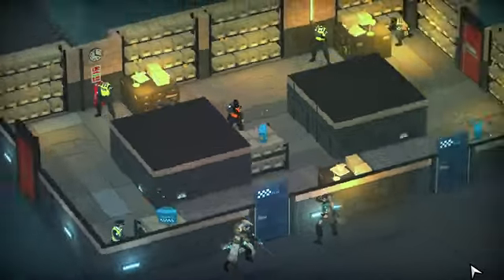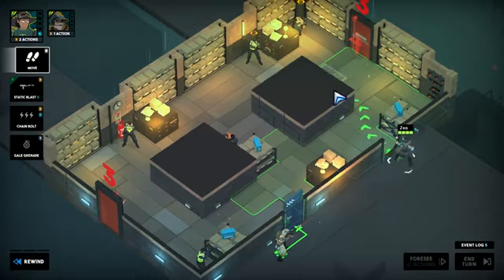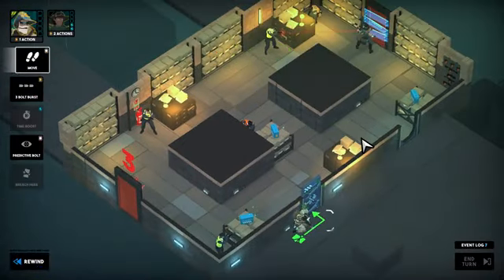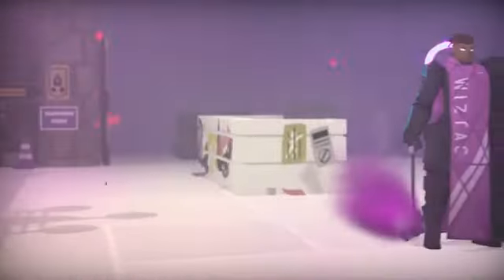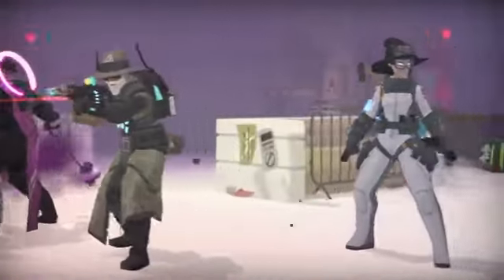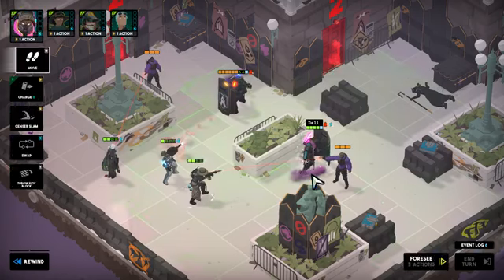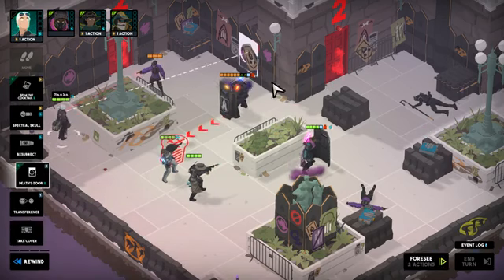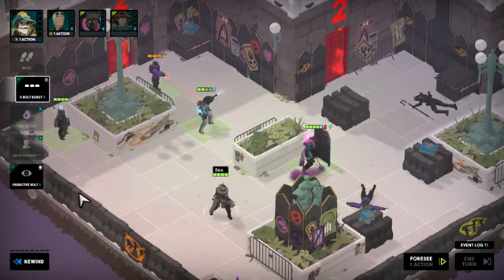Tactical Breach Wizards [ LAUNCH TRAILER ]